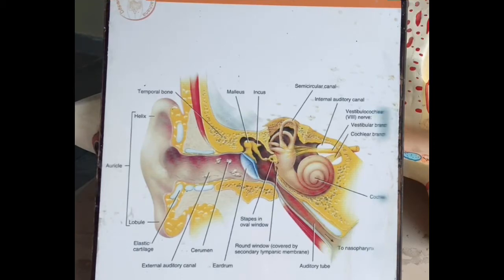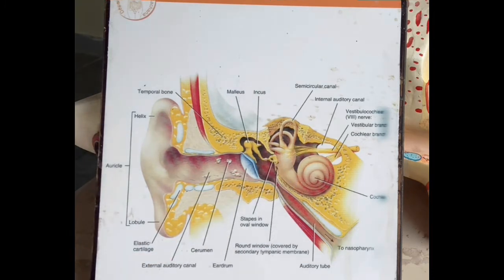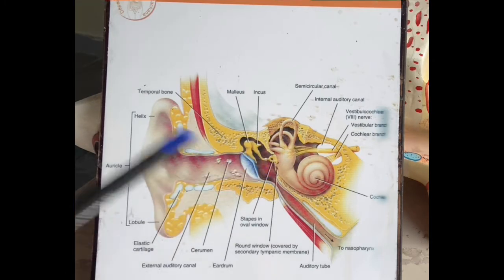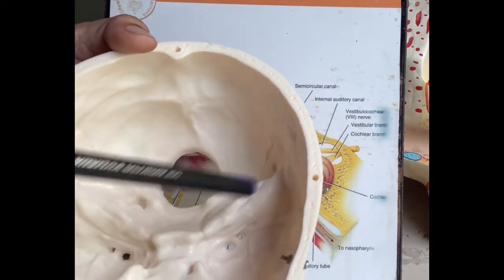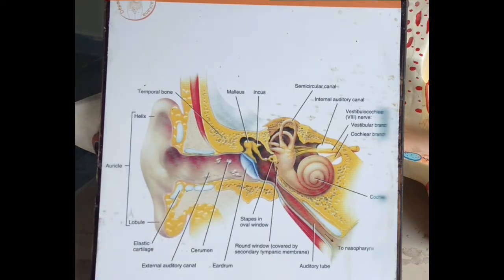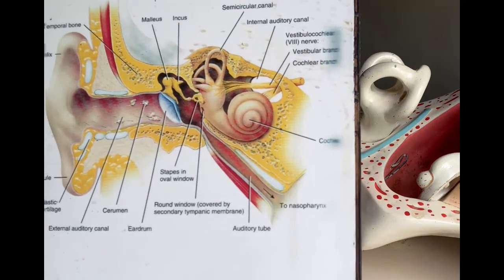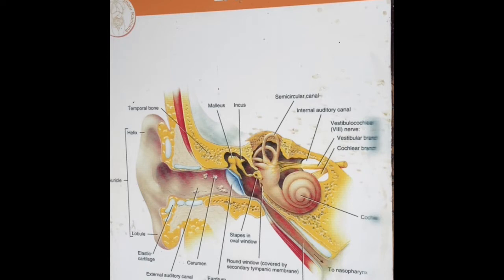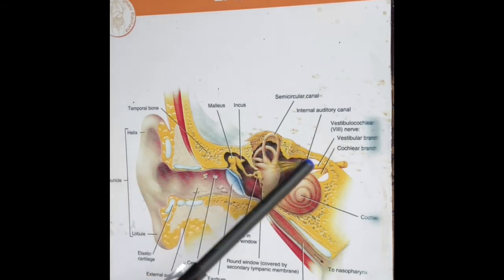Anatomy of Ear (human) in brief by Dr Karle Geetanjali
Ear is divided in to 3 parts- External ear, Middle ear, Internal ear.
External ear - consist of Auricle or Pinna and External acoustic meatus. The internal end of  external acoustic meatus is closed tympanic membrane.
Middle Ear Cavity - compact cavity having 6 walls- Anterior, posterior, medial, lateral, floor & roof.
lateral wall is formed by tympanic membrane. medial wall is formed by Internal ear, Roof - Tegmen tympani (thin & slopping part of temporal bone). anterior wall presents opening of Auditory tube. Auditory (Eustachian tube)  connects middle ear with Naso-pharynx.
On the  posterior wall of middle ear there is opening of Mastoid antrum.
3 Ear Ossicles (bones) - Malleus, Incus, Stapes are present within middle ear cavity plays important role in sound transmission.
Internal Ear- outer part - bony labyrinth - divided into Cochlea, vestibule, semicircular canals.
                      Inner part - Membranous labyrinth - located within bony labyrinth . parts of membranous
                       labyrinth - vestibular apparatus( utricle, saccule, semicircular ducts) &  cochlear duct.
membranous labyrinth is filled with Endolymph. and the space between bony & membranous labyrinth is filled with fluid called Perilymph.
Vestibulocochlear nerve (Auditory nerve) is attached to internal ear. cochlear part of this nerve carries sound impulses toward the cerebral cortex. vestibular part provides information to the brain regarding the position  and movements of the head.